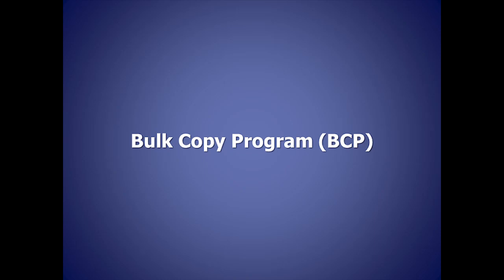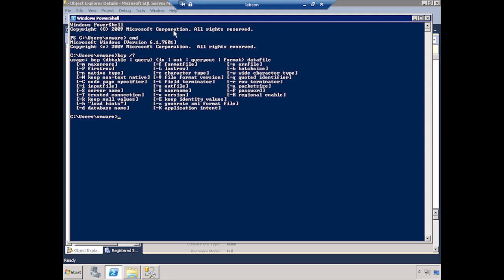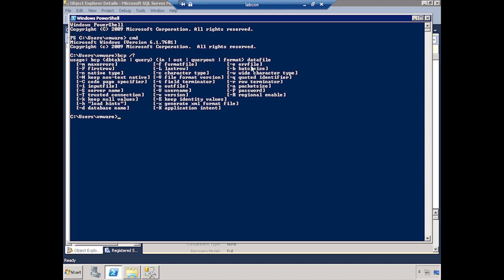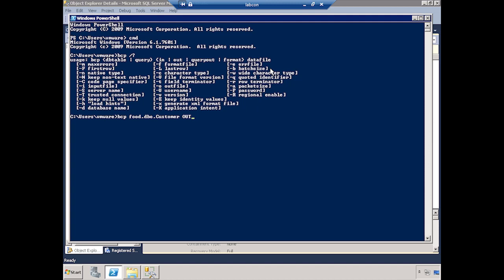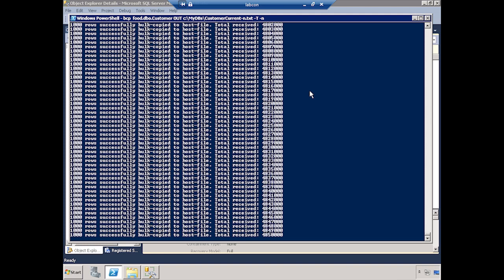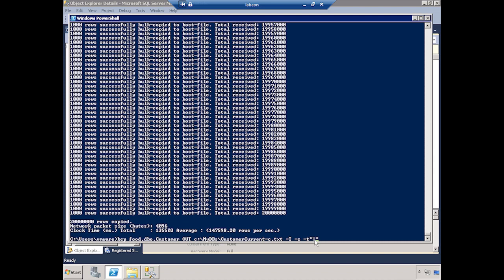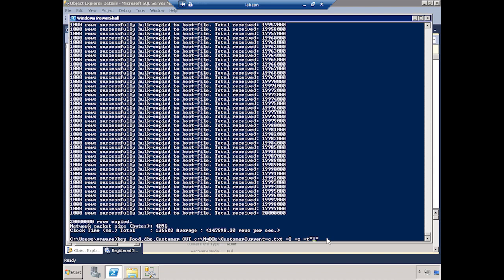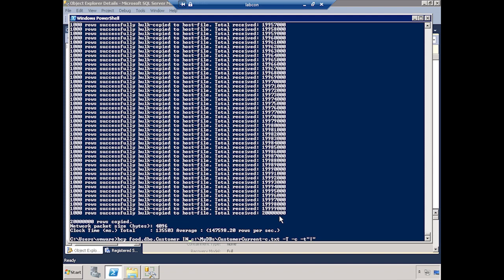SQL Server 2012 Admin Essentials - Bulk Copy Program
In this free video from our SQL Server 2012 Administration Essentials training, you will learn how to use Bulk Copy Program (BCP) to import and export text files to/from SQL Server.